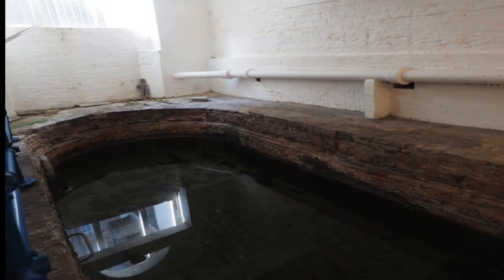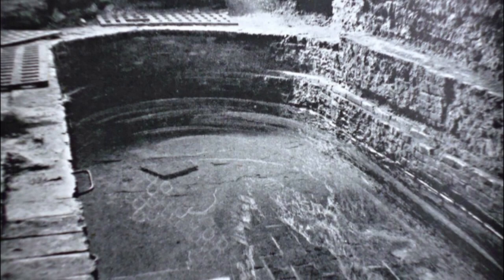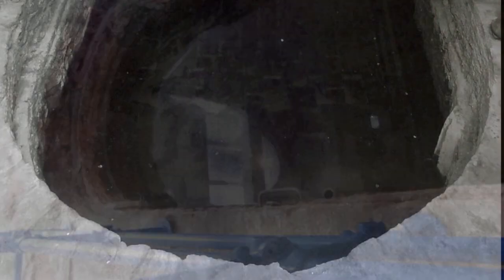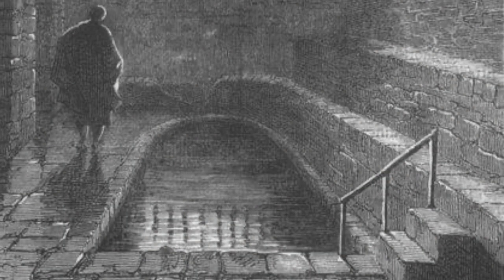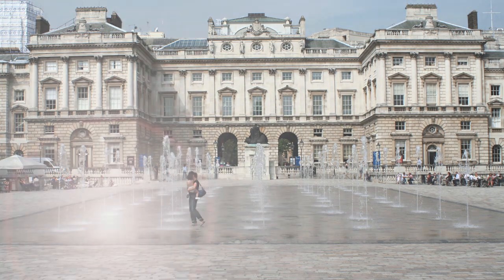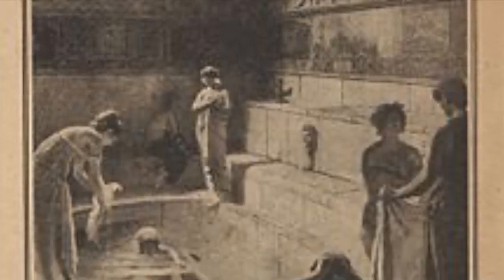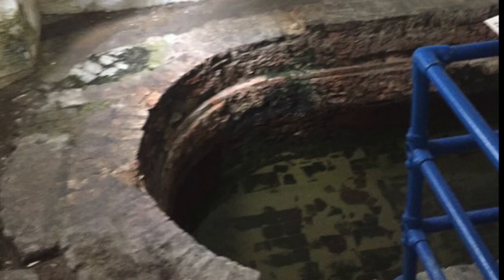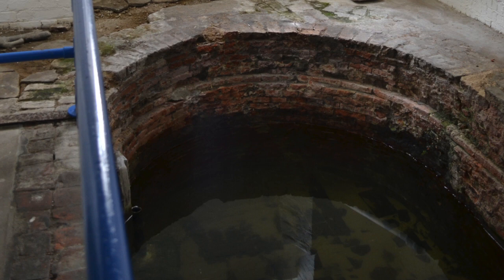London's only surviving Roman Bath?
The baths are managed for the National Trust by Westminster Council. If you’d like to view the baths today, please make an appointment to view them Westminster Council.  Please note, viewings are only available from Monday to Friday, and require at least one weeks advance notice.

Viewing times in the summer are April - September , 12.00 noon -4.00pm, and in the winter are October to March, 12.00 noon to 3.00pm.